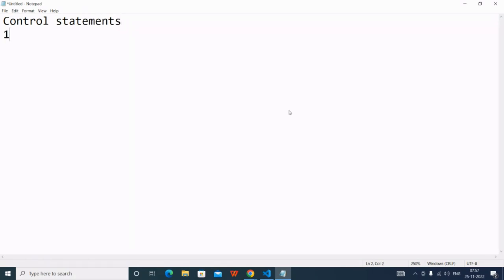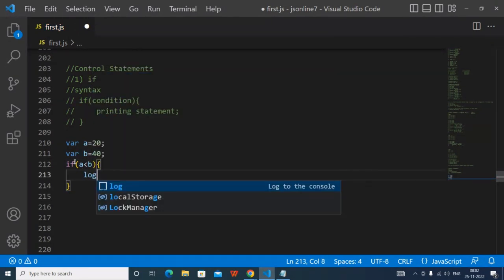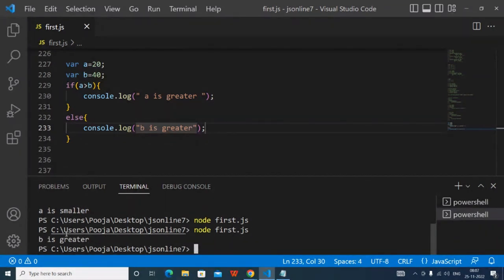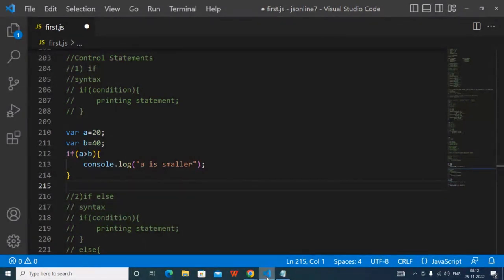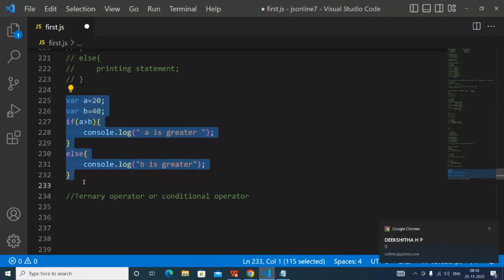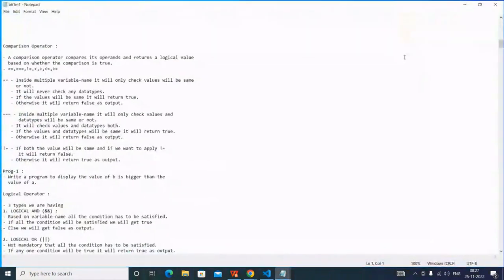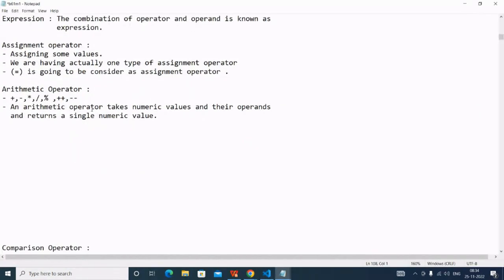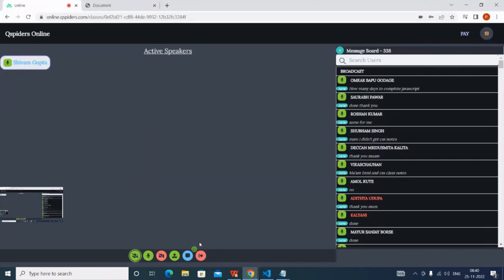CONTROL STATEMENTS || Loop Statements || JavaScript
Looping Statements